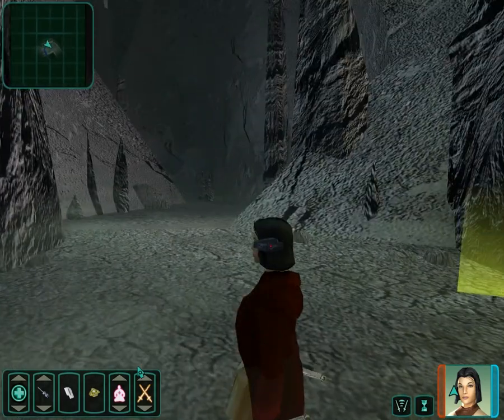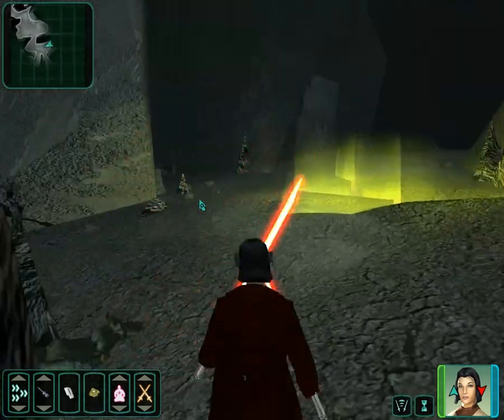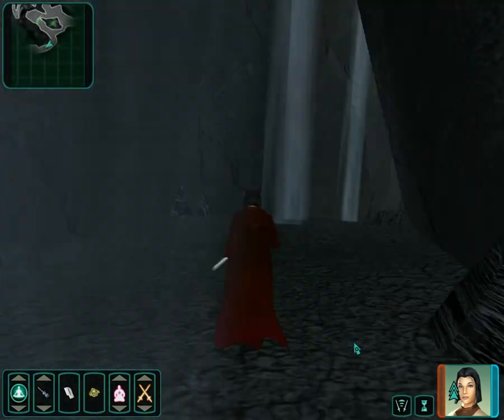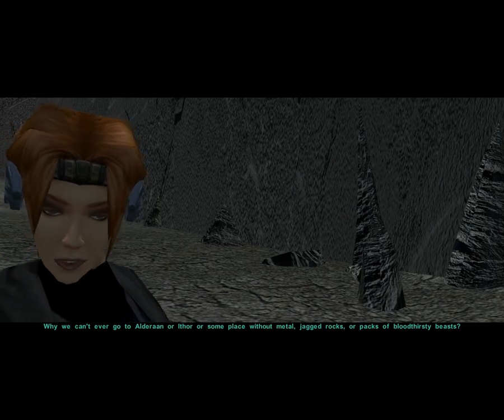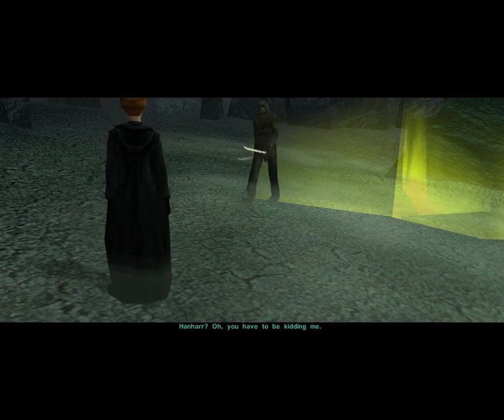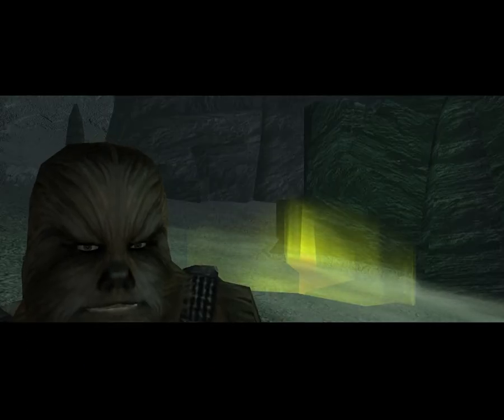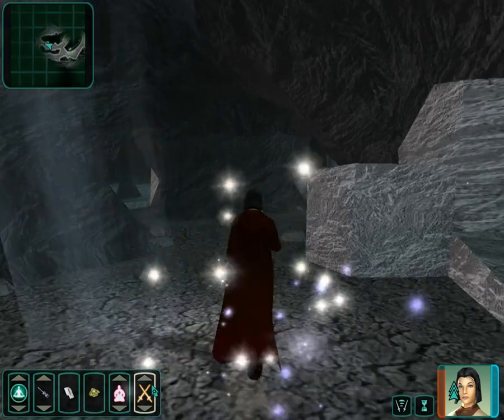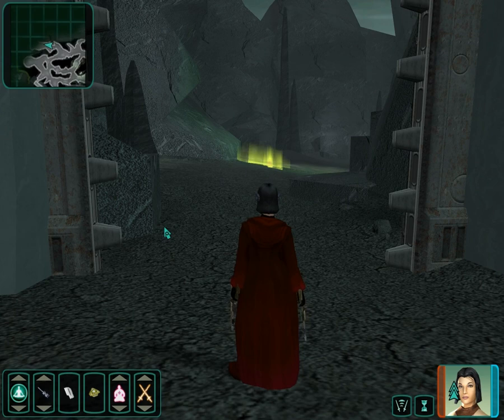Let's Play KOTOR2 Episode 120: Another slice of galactic paradise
A commented Let's Play of Star Wars Knights of the Old Republic 2, The Sith Lords, using version 1.7 of the content restoration mod.

A "canon" playthrough as a female light side exile.